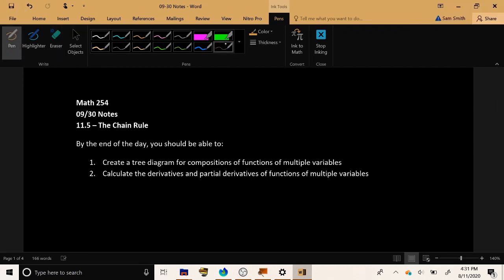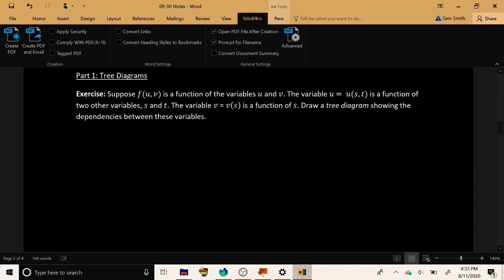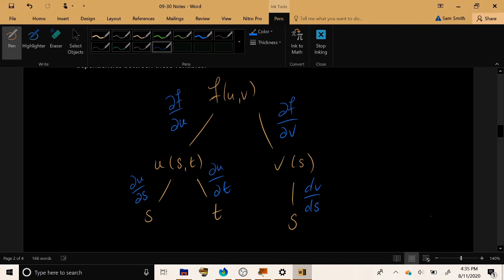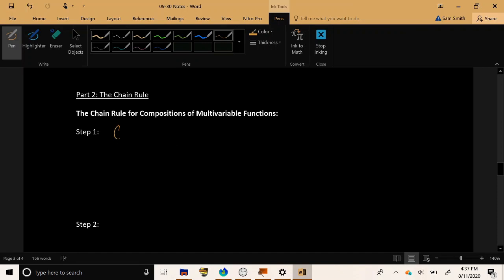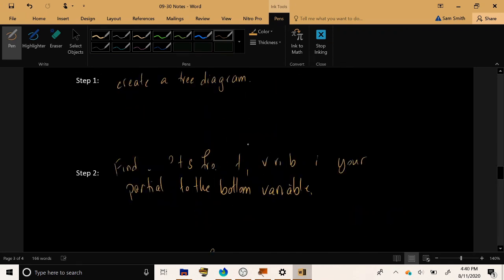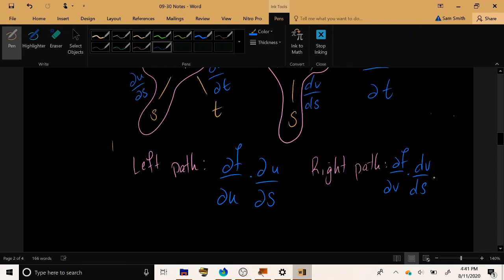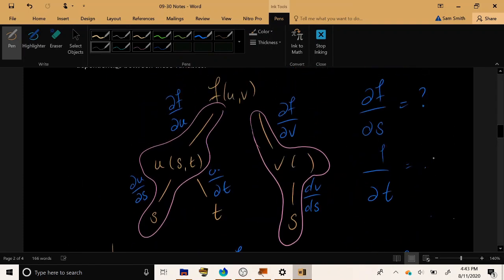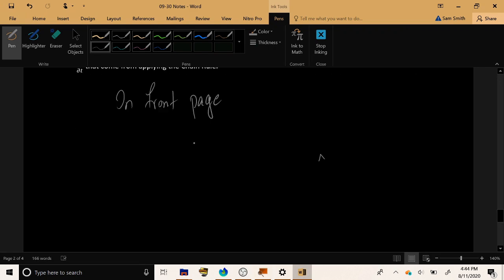Calculus IV - 08 - Multivariable Chain Rule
00:00 Introduction
01:05 Demonstration - Drawing Tree Diagrams
04:17 Demonstration - Chain Rule
11:20 Example 2 of Chain Rule